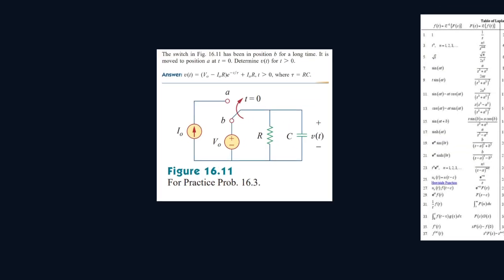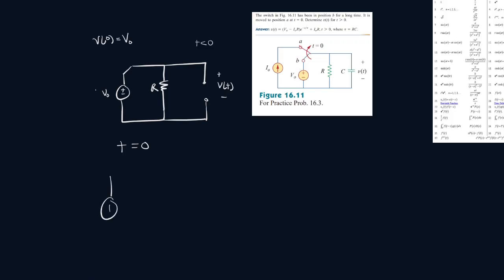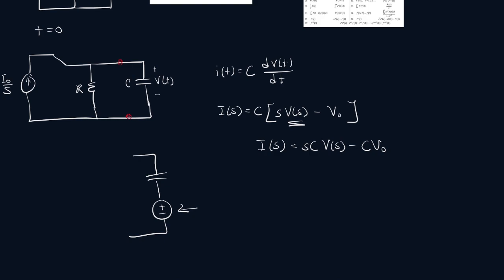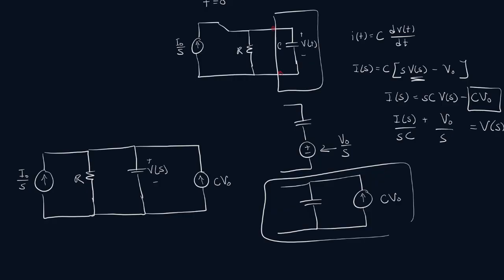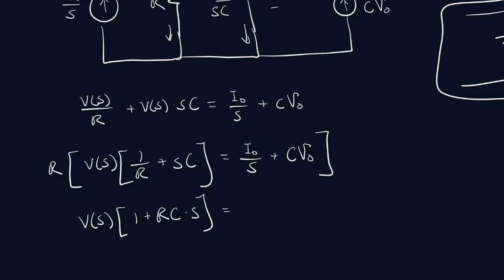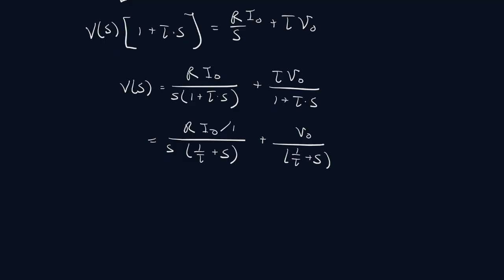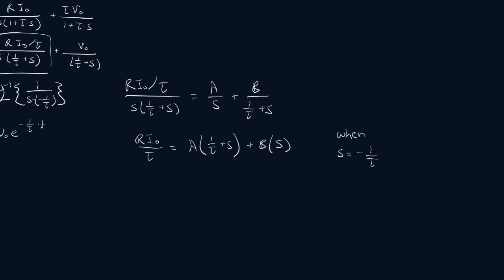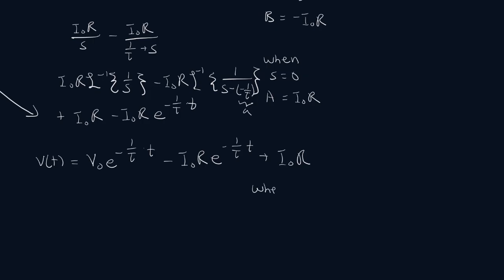Prac Prob 16.3 | The Switch in Fig 16.11 is in position b for long time Find v(t) | FEC 4th Edition